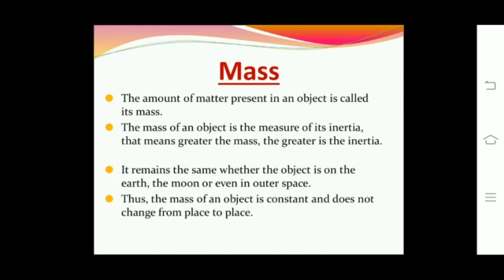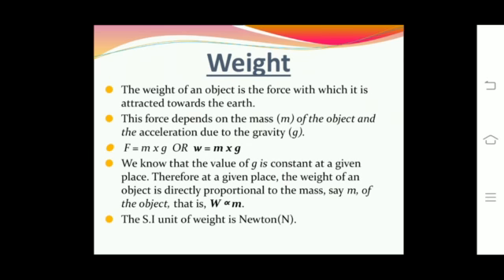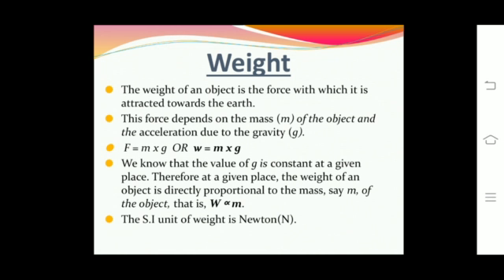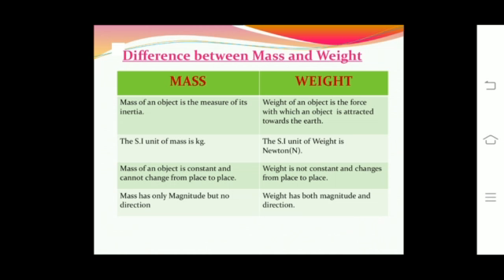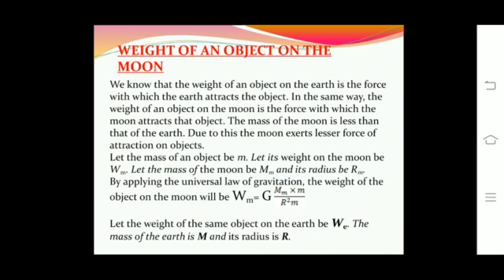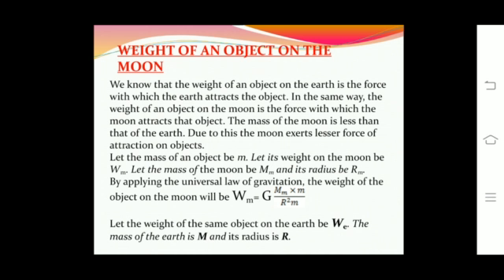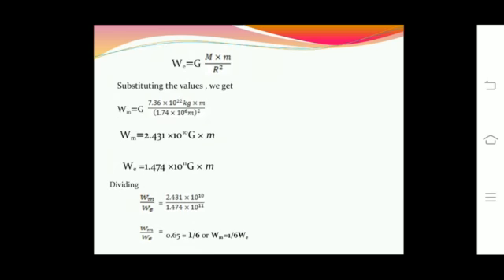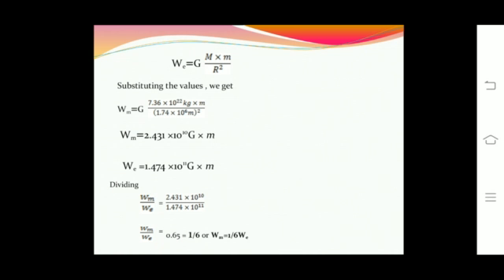Chapter 10: Gravitation(part3)